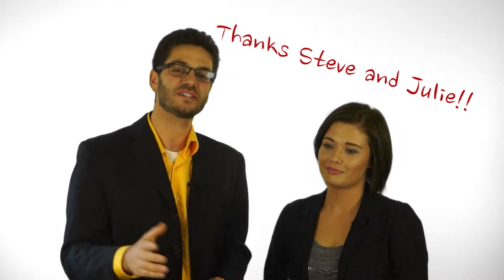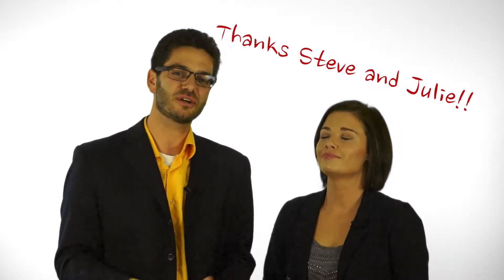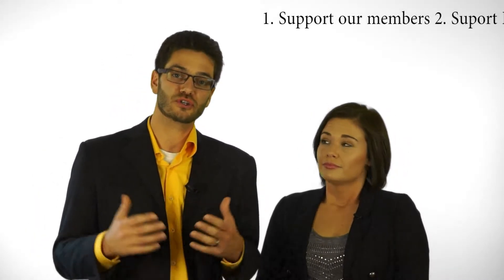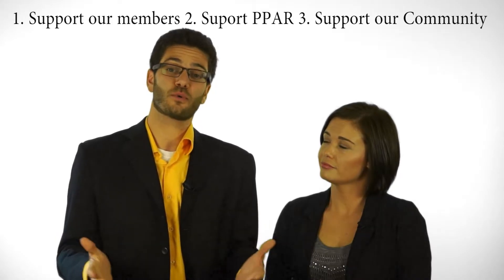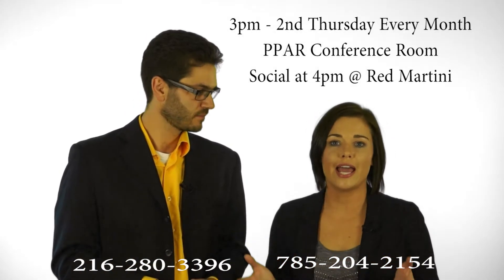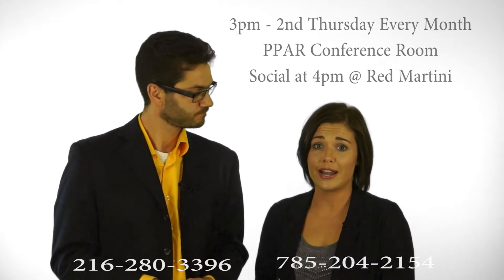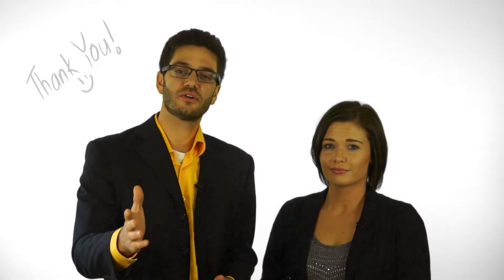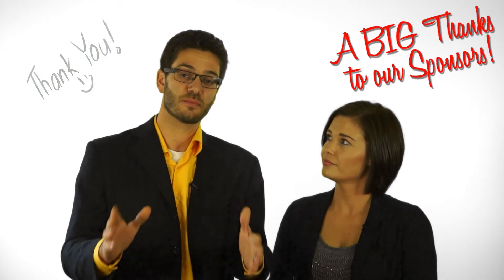YPN Intro - S3 Realty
Intro to PPAR YPN
Pikes Peak Association of Realtors Young Professionals Network